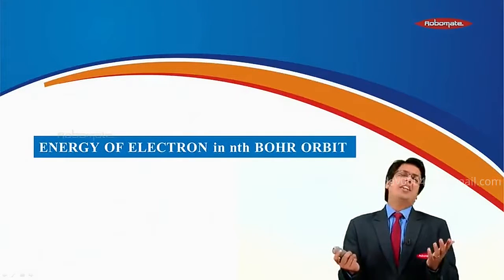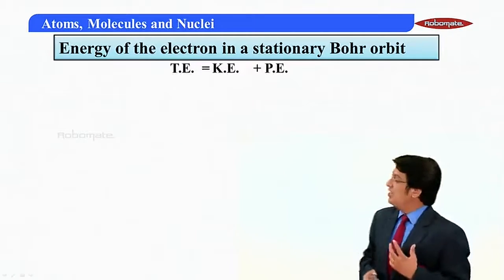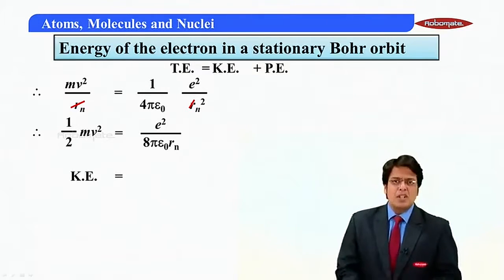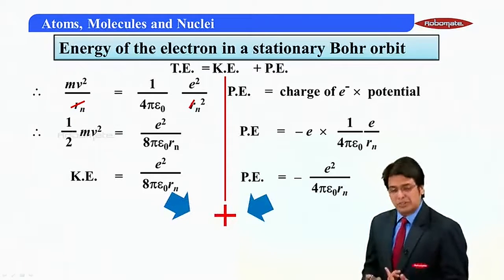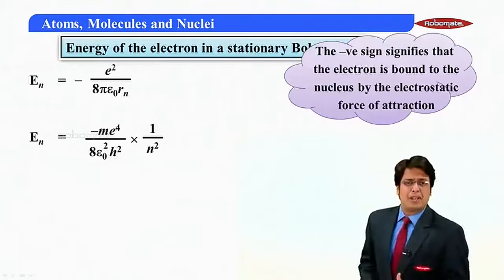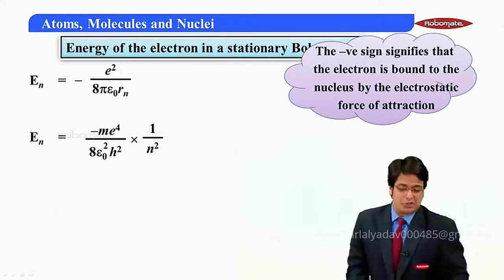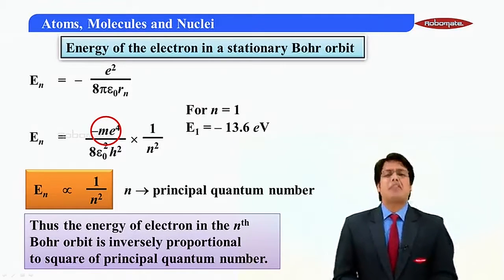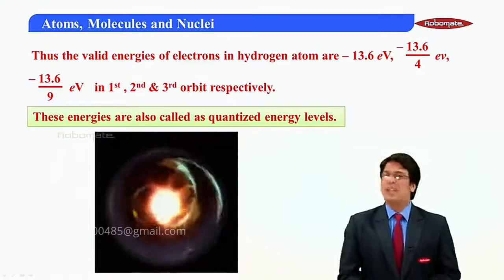AMN part 11